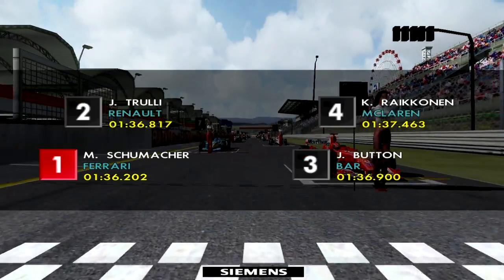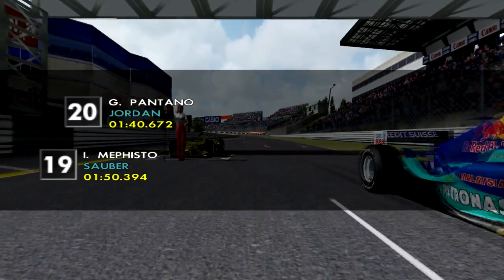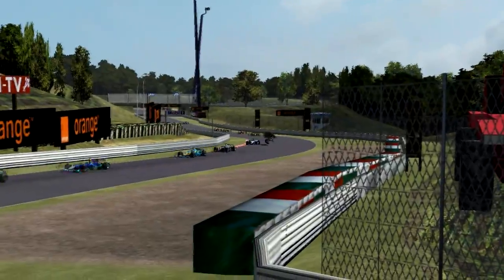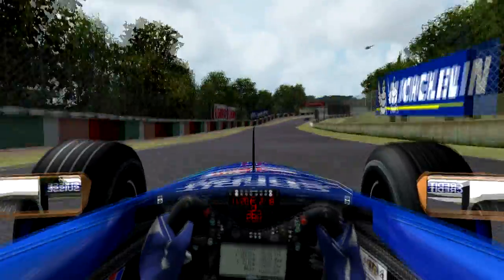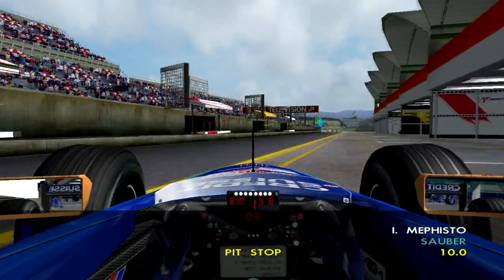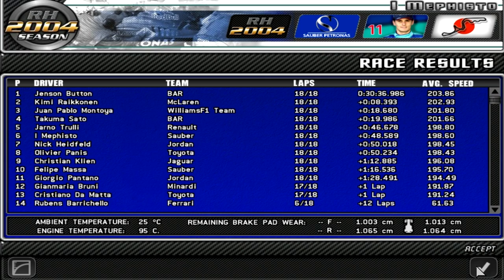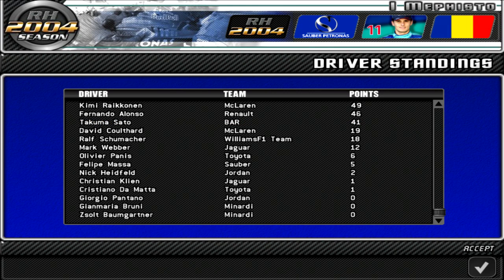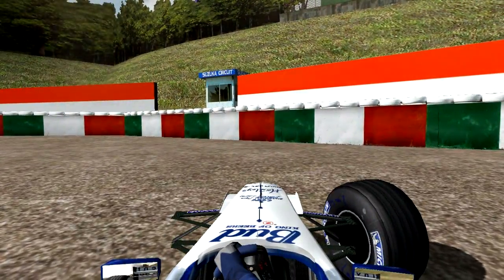F1 Challenge Career Mode | Round 17 | Japanese GP | (Hairpin Mishap!)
Today we head over to Japan for the penultimate round of the season. Despite that, we still need to fight hard in order to claim our place as runner-ups. And with a curve-ball thrown in on lap one anything can happen. Enjoy!